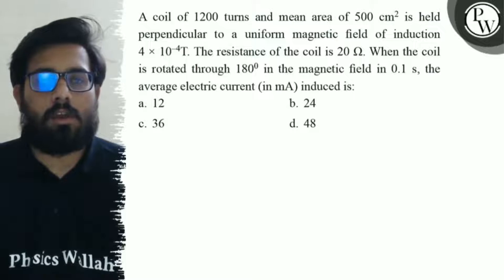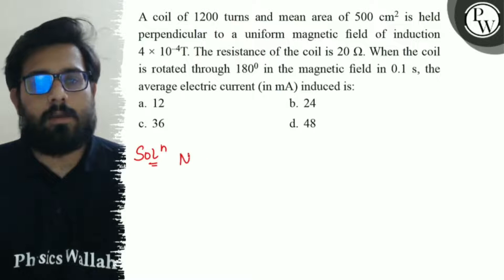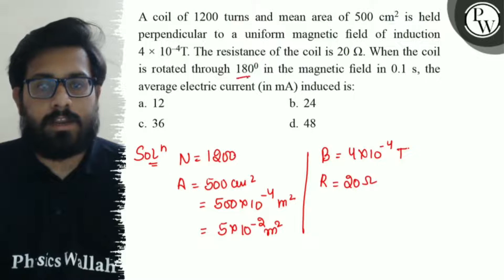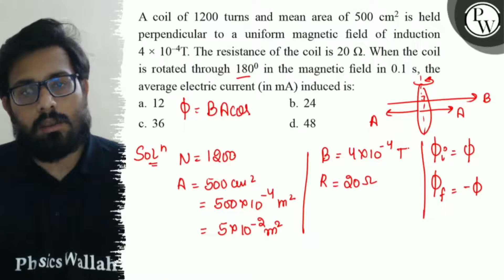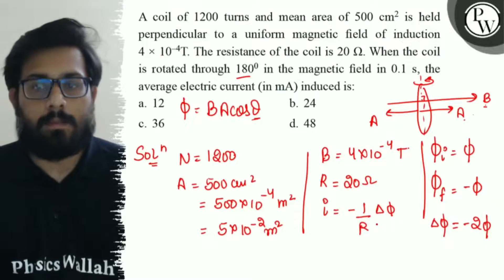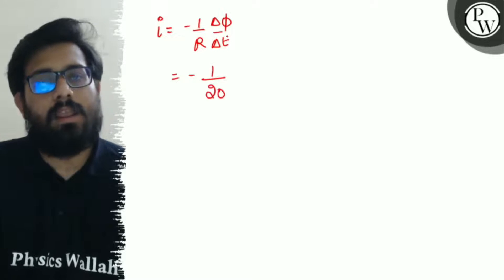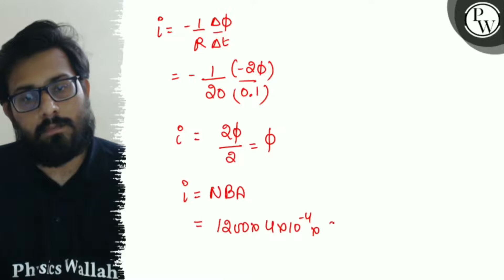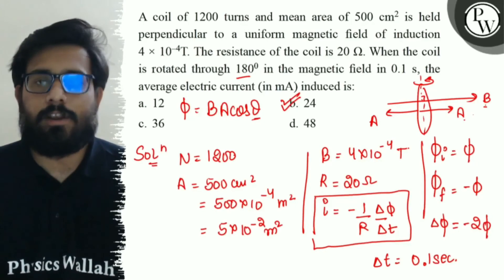A coil of 1200 turns and mean area of 500 cm^2 is held perpendicular to a uniform magnetic field...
A coil of 1200 turns and mean area of 500  cm^2 is held perpendicular to a uniform magnetic field of induction 4 × 10^-4 T. The resistance of the coil is 20 Ω. When the coil is rotated through 180^0 in the magnetic field in 0.1  s, the average electric current (in mA ) induced is:
a. 12
b. 24
c. 36